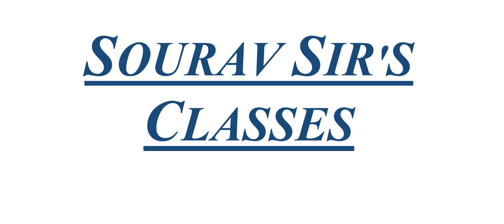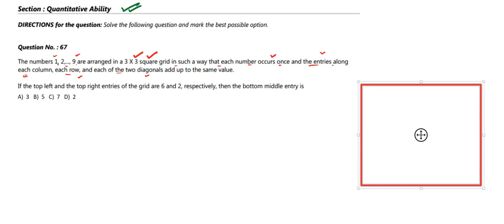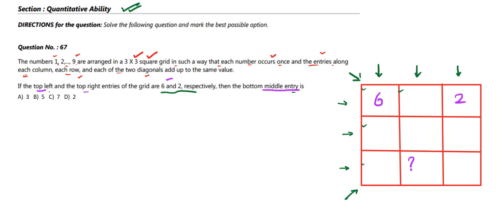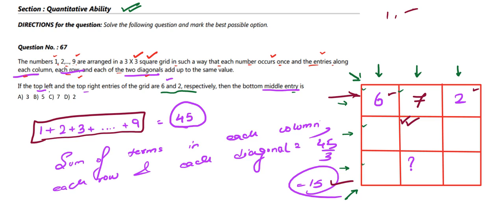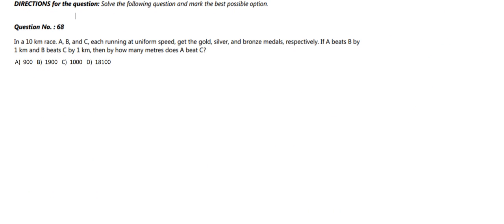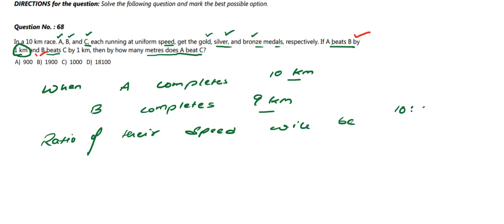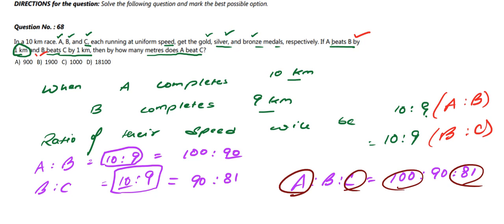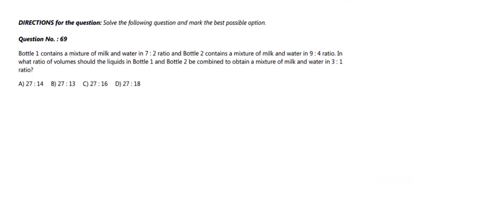COMMON ADMISSION TEST(CAT) 2017 1 SLOT-II QUANTITAIVE APTITUDE COMPLETE SOLUTION,YEAR SOLVE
COMMON ADMISSION TEST(CAT)  2017 1 SLOT-II QUANTITAIVE APTITUDE COMPLETE SOLUTION,YEAR SOLVE,ONLINE LECTURES AND STUDY MATERIALS

CAT or Common Admission Test is an All India Graduate level entrance test for MBA admissions in India. CAT 2018 will be conducted in the month of November by IIM Lucknow. Over 2.3 Lac students registered for CAT exam last year.

As per CAT 2017 Analysis,

CAT Exam 2017 was of moderate difficulty level. Check CAT 2017 Answer Key, Question Paper and Analysis
DILR was the toughest, VARC was moderate, while QA was the easiest.
An attempt of total 63-67 was considered good.
CAT 2018 Cutoff is expected to be higher, owing to the number of registrations and moderate difficulty level. CAT score is accepted by 20 IIMs and 100+ B schools. Around 4000 IIMs’ seats are filled based on CAT Cutoff.
CAT 2018 Exam Dates
The registration window for CAT exam is generally 1 month. IIM Lucknow will publish CAT Notification on July 29, 2018. The schedule for CAT 2018 is tabulated below-

Event Date (Tentative)
CAT 2018 Official Notification July 29, 2018
CAT 2018 Application Form August 9-September 25,2018 (Over)
Details about CAT 2018 Form Correction  September 27- September 30, 2018 (Over)
CAT Admit Card  October 18 – November 26, 2018 (Over)
CAT 2018 Exam Date November 26, 2018 (Over)
CAT Results Second Week of January 2018
What is CAT?
Common Admission Test is a screening test for admission in MBA & PGDM programs at IIMs and top MBA institutes.

CAT 2018 Conducting Body Indian Institute of Management Lucknow (IIM Lucknow)
CAT 2018 Official Website iimcat.ac.in
CAT 2018 Syllabus Quantitative Aptitude, Data Interpretation, Data Sufficiency, Verbal Ability, Reading Comprehension, Logical Reasoning and Analytical Reasoning
CAT 2018 Exam Pattern 3 Hours (180 Minutes- 60 Minutes for Each Section)
CAT Exam Date 2018 November 26, 2018
CAT 2018 Eligibility Criteria Graduation with 50%
CAT Application Mode Online
CAT 2018 Participating Institutes IIMs, IITs, FMS, ISB and Other Management Institutes
Candidates Expected to Appear in CAT 2018 Over 2,00,000
Courses Offered Admission to MBA/PGDM Courses
CAT Eligibility
The eligibility criteria for CAT are

Degree – Bachelors or Equivalent

Minimun Marks- 50% for General, 45% for SC, ST, OBC

Age: No Age Bar

*Final Year UG Students are also eligible

How to Apply for CAT?
The CAT 2018 application will start from the second week of September 2018 and the form can be filled at iimcat.ac.in.

CAT Application Fees – Rs. 1700 for General & Rs. 850 for SC, ST, & PWD

Payment Mode-Credit Card, Debit Card, Netbanking
CAT 2018 Selection Procedure
All the CAT aspirants need to check the cut off for IIMs & top B-Schools to plan the application process.

Counselling-No Common Counselling Process for CAT

Application Forms-For IIMs-Application is done while preliminary registration for CAT

Stages-Two Stages i.e. Personal Interview (PI) and Written Ability Test (WAT). Few Insitutes also have Group Discussion (GD) session too.

*Few B-Schools ends their application process before the CAT result, so keep a tab on admission deadlines

Shorlisting of Candidates for PI & WAT-Candidates are shorlisted with a weightage system,

Components Weightage
CAT 2018 Score 28
Class X Marks 10
Class XII Marks 10
TOTAL 50 (48 + 2 Gender Diversity Factor)

Final Selection-For final selection weightage of all the stages in selection process with work experience is calculated.

Component Weightage
CAT Score 15
Personal Interview 24
Written Ability Test 5
Academic Diversity Factor for Bachlor’s Degree (ADFB)* 2
Work Experience 4
*Point awarded for Academic Diversity at Bachelor’s degree level (Academic Diversity Factor for Bachelor’s degree (ADFB)): Candidates with any of the following bachelor’s degree in the list  below are eligible for ADFB:
List X: BA, BA(H), B.Sc, B.Sc.(H), BS, B.Com, B.Com(H), BCA, BBA, B.Pharma, LL.B, MBBS, BDS or any other Non-Engineering subject areas at the Bachelor’s level not mentioned above.

Getting Ready for CAT
The three hours CAT exam is completely online and tests students in Verbal Aptitude & Reading Comprehension, Data Interpretation & Logical Reasoning and Quantitative Ability. The table below provides an overview of CAT Exam Pattern

Section VRC DI & LR QA
Number of Questions 34 32 34
MCQs 24 24 27
Non-MCQs 10 8 7